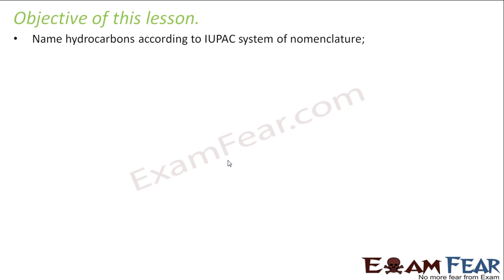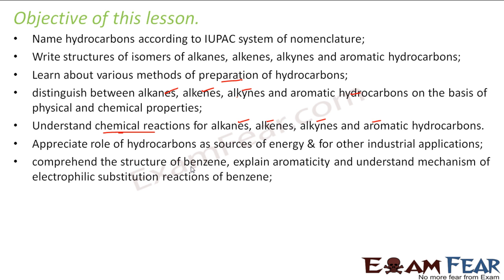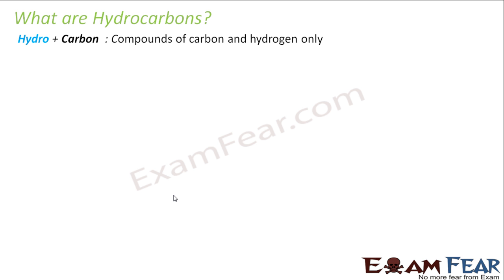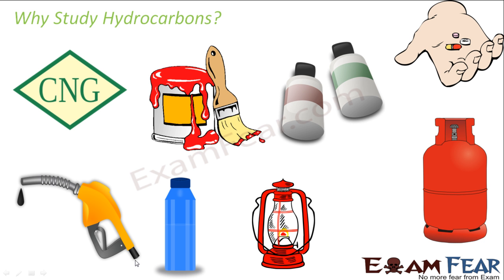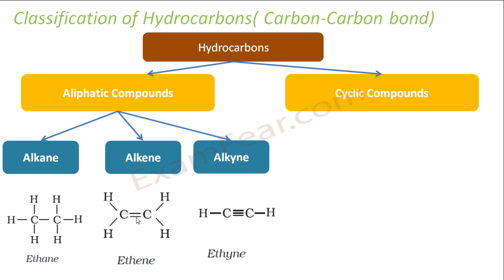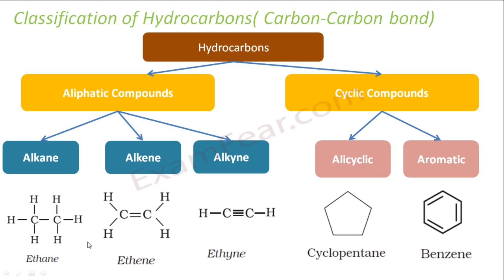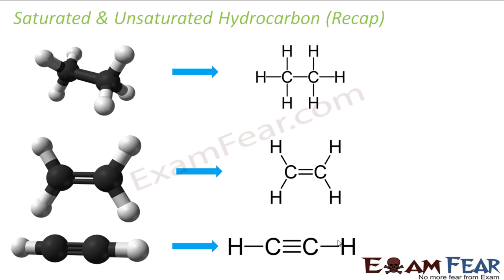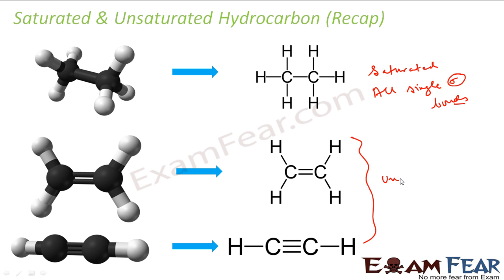Chemistry Hydrocarbon part 1 (Introduction) CBSE class 11 XI